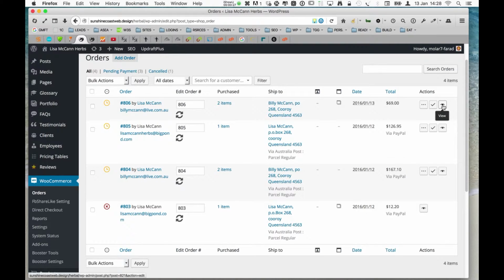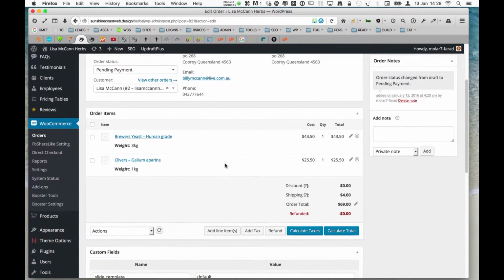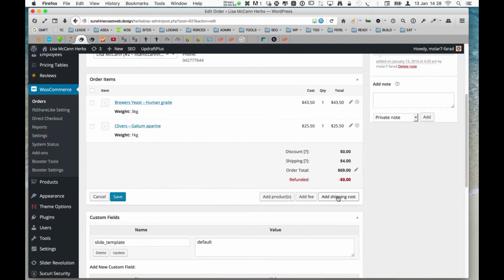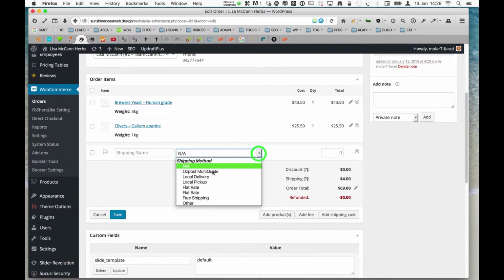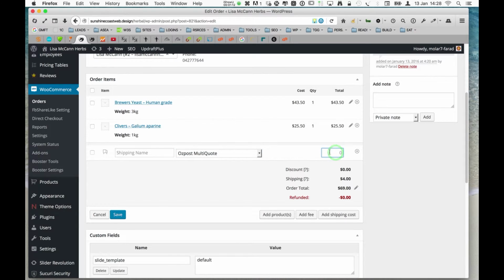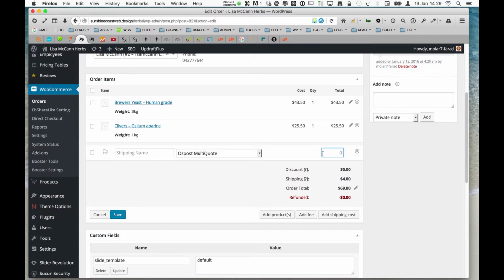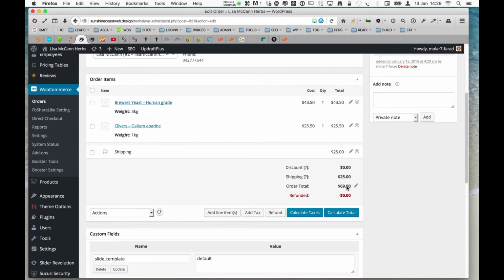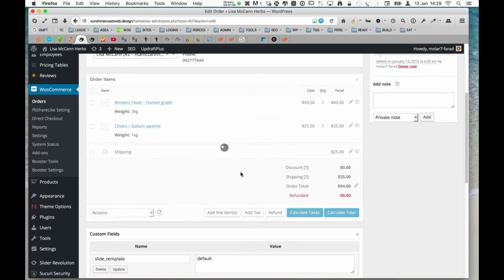006 WordPress - WooCommerce - how to add shipping to a manual order 01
This video describes how to add shipping to a manually created order in a WordPress installation using Woocommerce. You should already have created your Attributes (weights, measures etc) and created the Variations (e.g. 500gms, 1kg, 2kg etc) for your Attributes. These short tutorials are intended to be quick guides. If you have any queries or would like us to set up / create your website or online store from start to finish